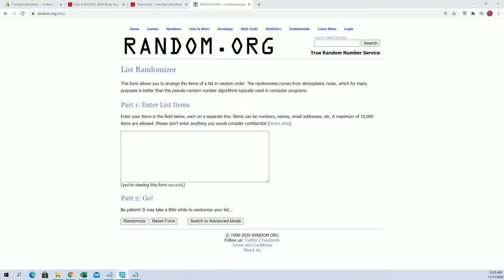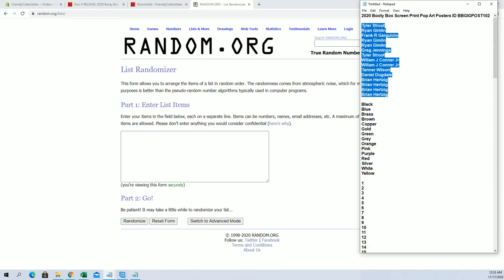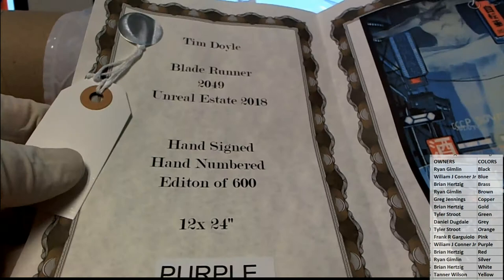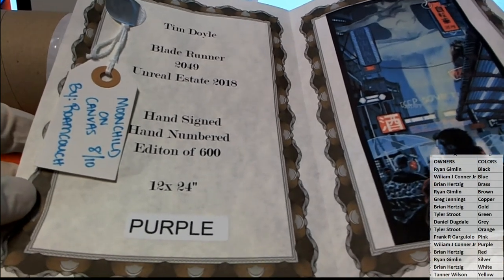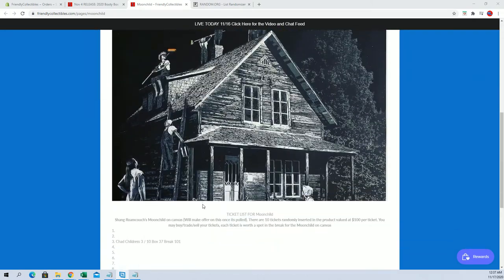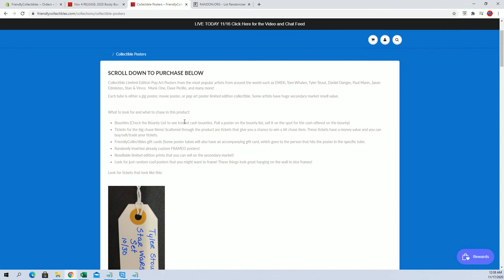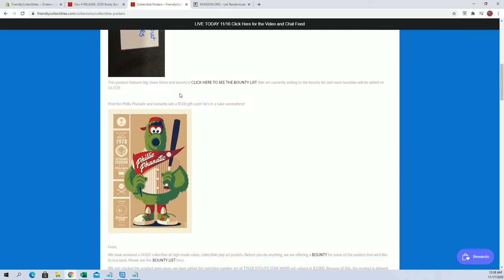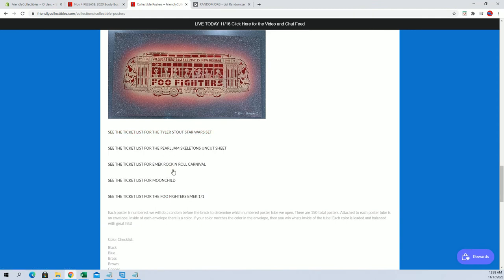2020 Booty Box Screen Print Pop Art Posters ID BBGIGPOST102